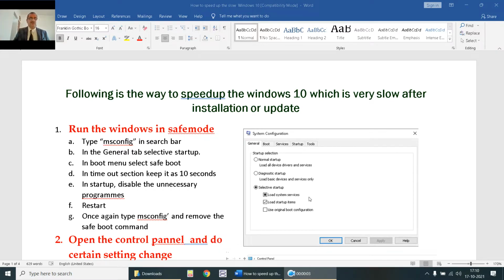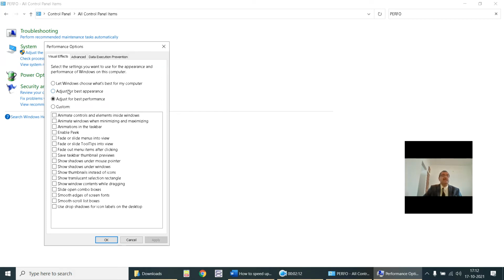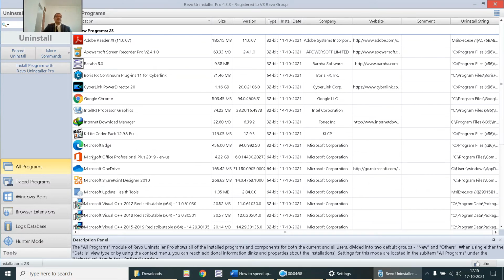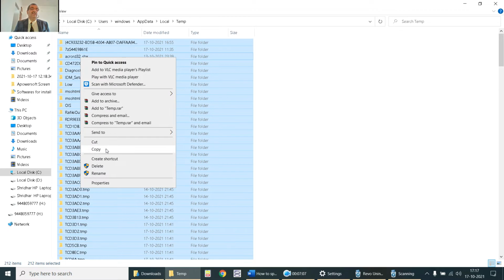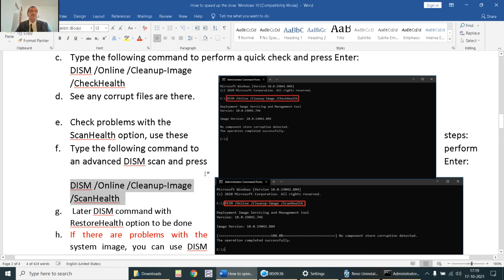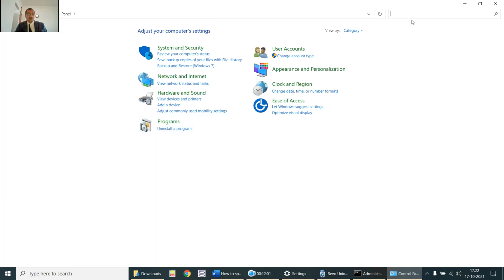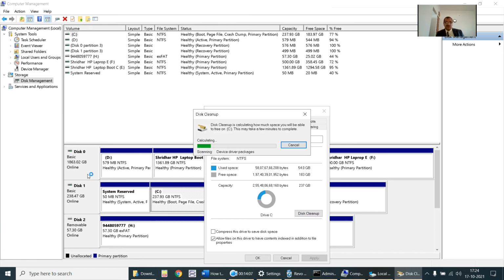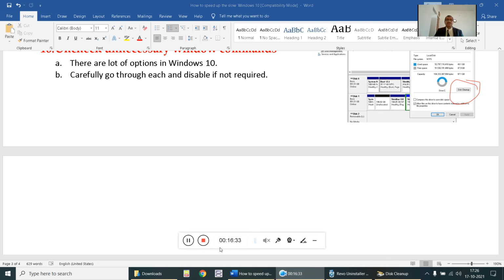SPEEDUP WINDOWS 10 SLOW WINDOWS 10 SOLVED GOOD SOLUTION ONLY FEW STEPS FOR SPEEDING THE WINDOWS !!!